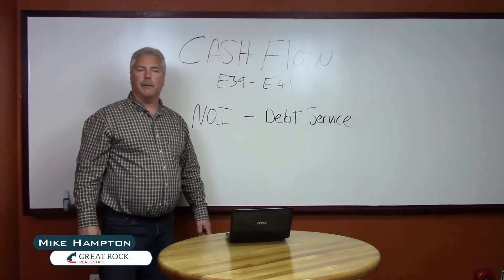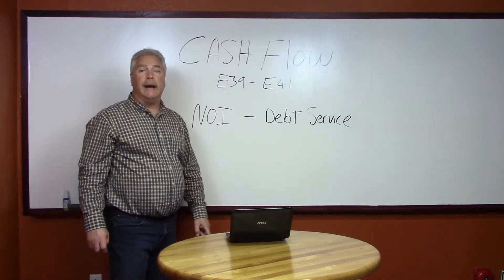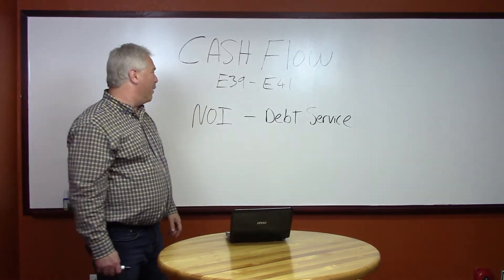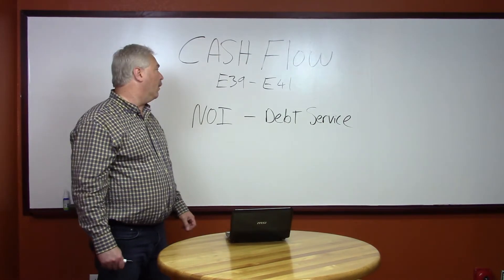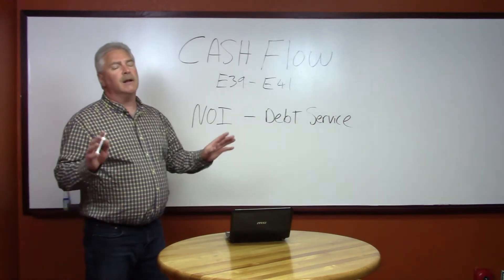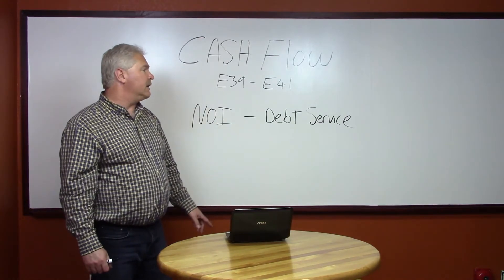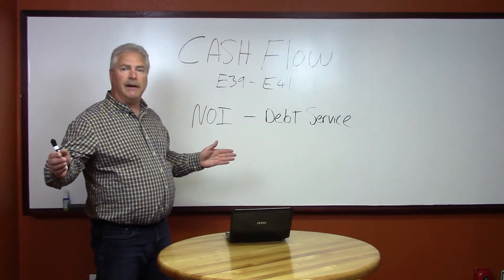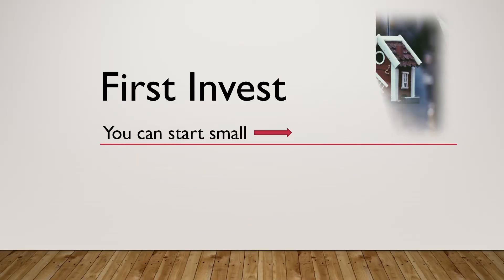How to Value Commercial Real Estate 4 of 5- CASH FLOW !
CASH FLOW pretty much says it all.  Cash is King with income producing commercial real estate.  This short video explains how to figure out your pre-tax cash flow on a commercial property.

Google Great Rock Real Estate To learn more about us on Facebook, Twitter and our website.

Looking for off market deals?  We may be able to connect you with sellers.

Great Rock Real Estate
Denver Colorado